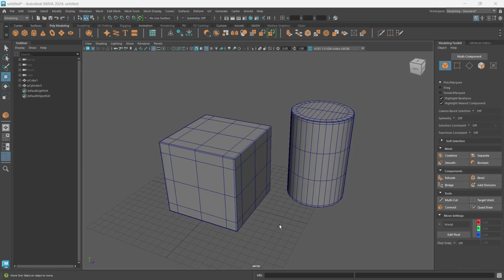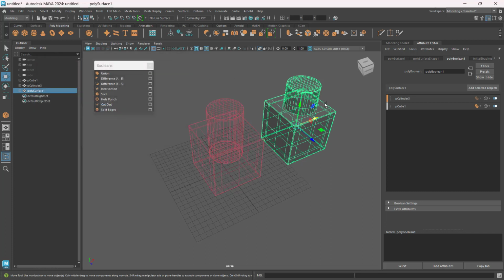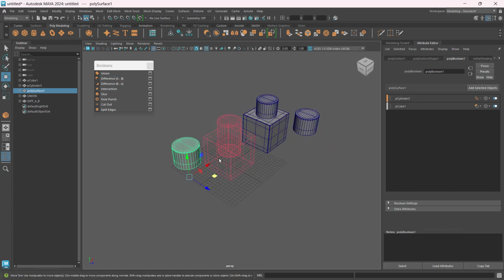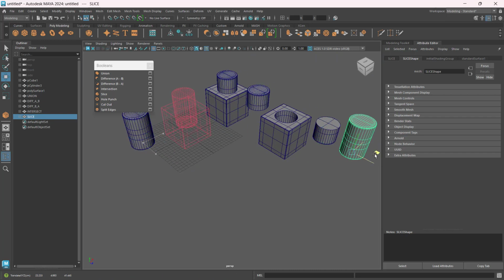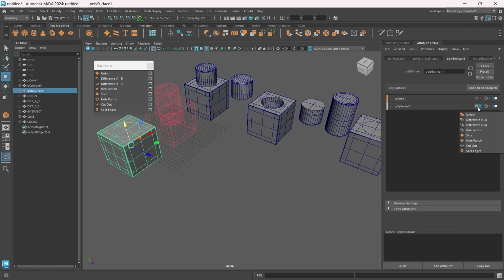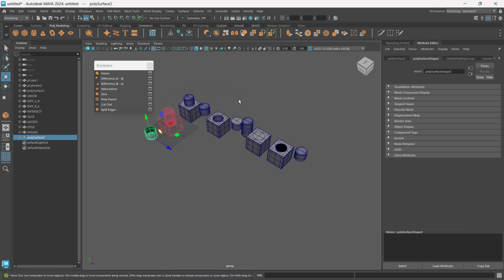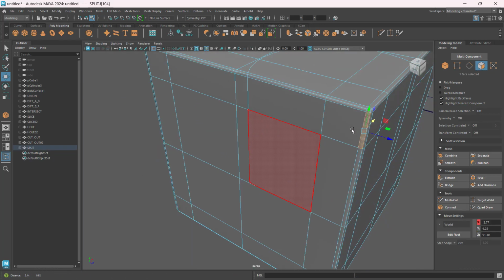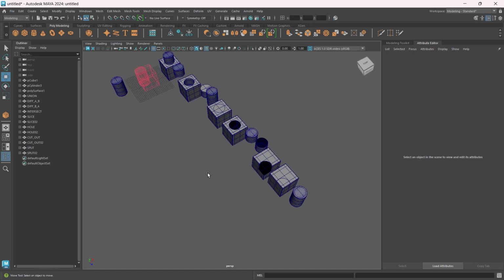MAYA Module 8: BOOLEANS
Module 8: BOOLEANS
Creating and understanding Booleans, their functions and settings